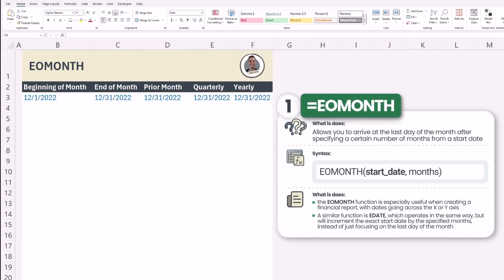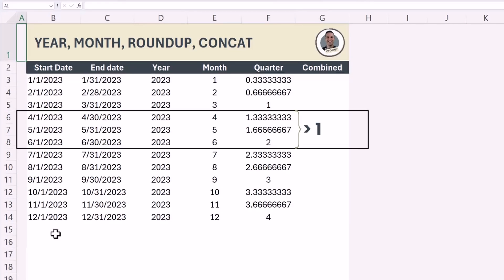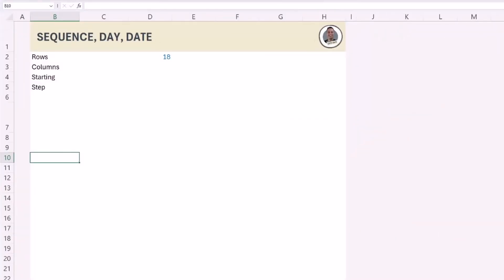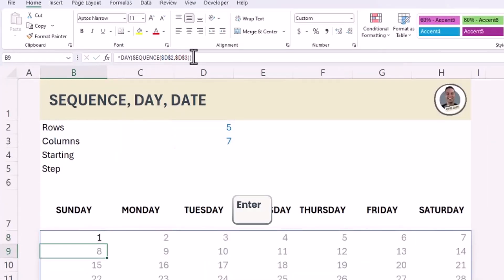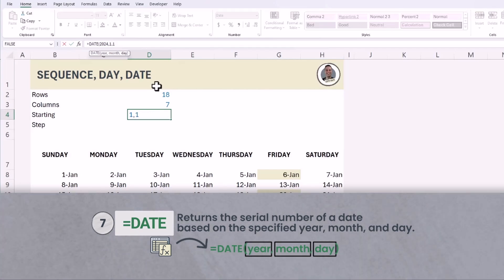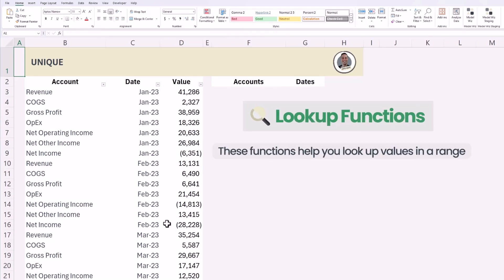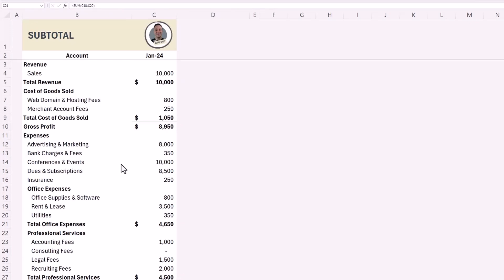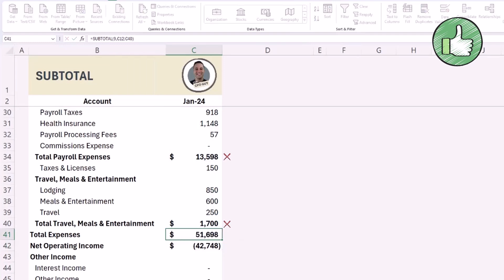18 Excel Functions for Accountants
In today’s video, we'll cover 18 must-have Excel functions that will streamline your data analysis and boost your productivity. We'll focus on three key function categories: Lookups, Date, and Sum functions.

This video is perfect for beginners looking to level up their Excel skills, as well as experienced users seeking to expand their function repertoire. Let's dive in and make Excel work smarter, not harder.

⏱️ TIMESTAMPS
0:00 Intro
0:07 Date Functions
6:36 Lookup Functions
12:44 SUM Functions

Looking to level up your career in Finance & Accounting? You're in the right place. Each week I upload videos around Accounting, FP&A, and Excel to help you grow in your career and learn something new.